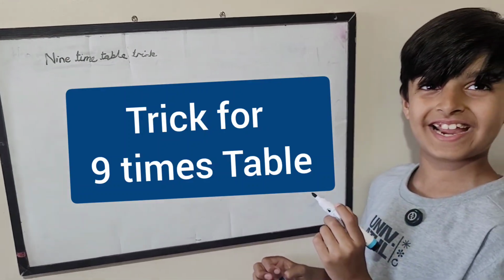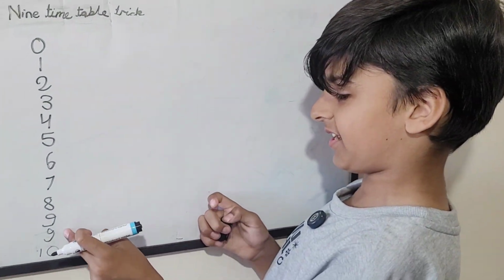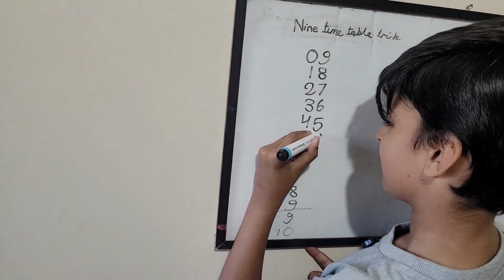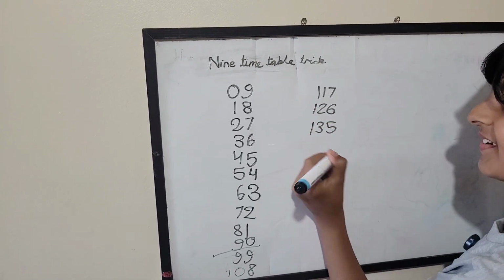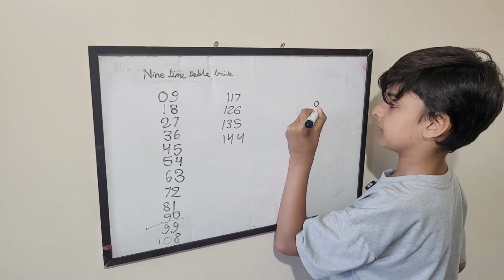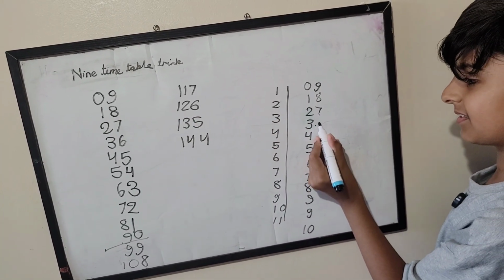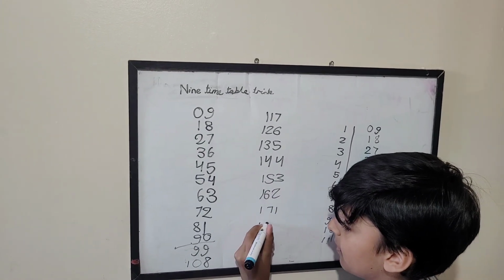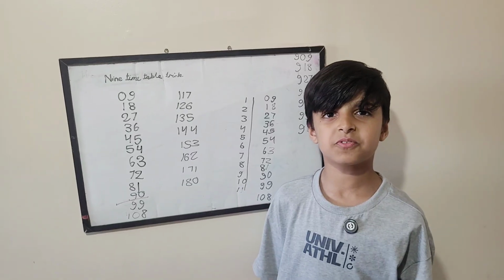9 Times Table Trick for Kids | Learn the Table of 9 Easily | Maths Tips & Tricks with Arham Ejaz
In this fun and interactive maths lesson, Arham Ejaz teaches kids an amazing 9 times table trick using a whiteboard and marker. This simple technique makes learning the table of 9 quick, easy, and enjoyable for students of all ages.

Whether you're a parent, teacher, or student, this video will help children improve their multiplication skills and build confidence in maths.

✅ Easy 9 times table trick
✅ Step-by-step whiteboard explanation
✅ Perfect for kids and beginners
✅ Fun and simple maths learning
✅ Improve multiplication skills fast

fast

9 Times Table Trick for Kids | Learn the Table of 9 Easily | Maths Tips & Tricks with Arham Ejaz